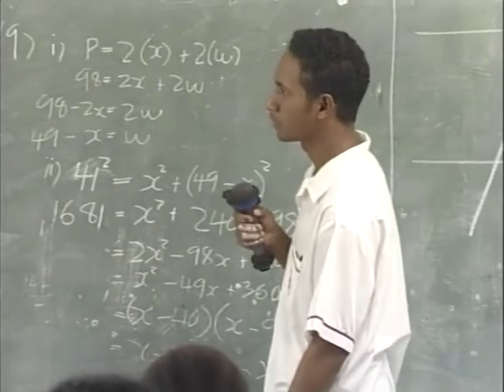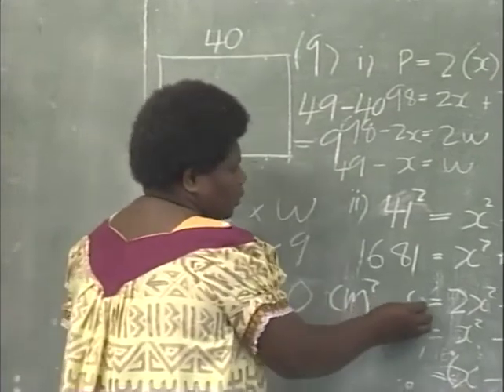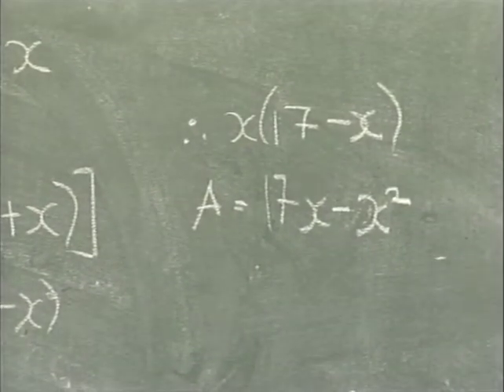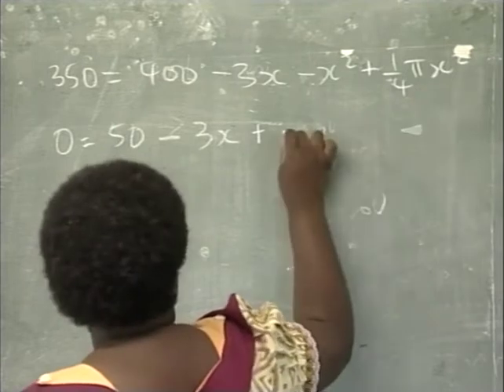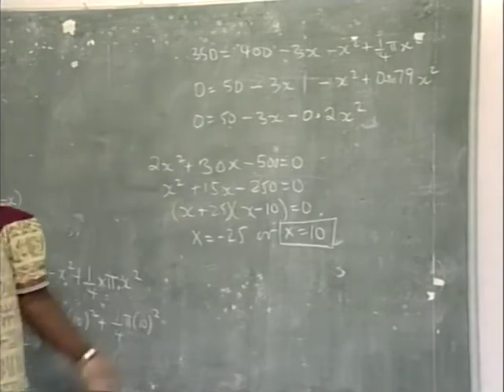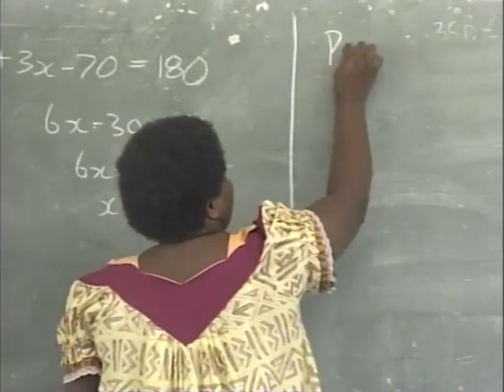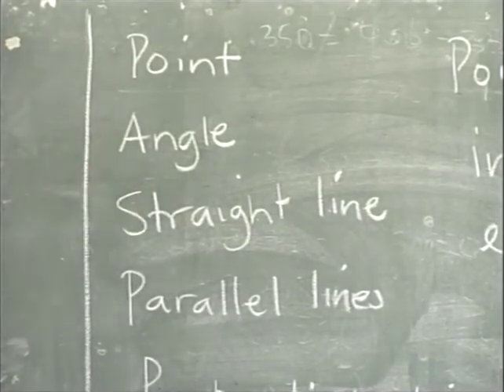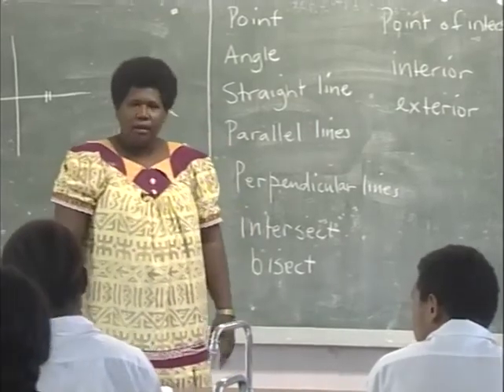Grade 11 Mathematics Lesson 65 Angles & straight lines 1